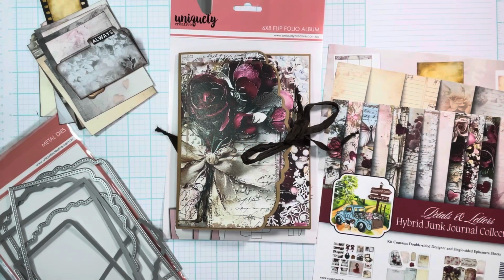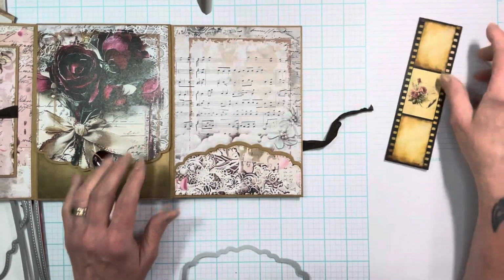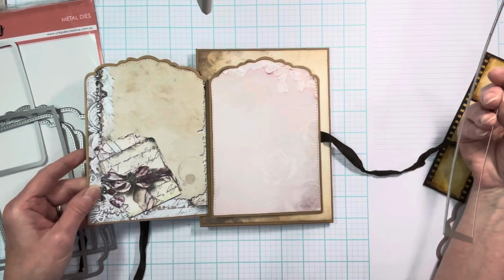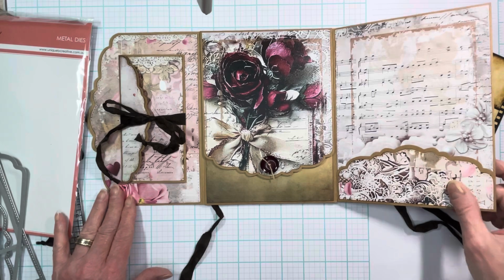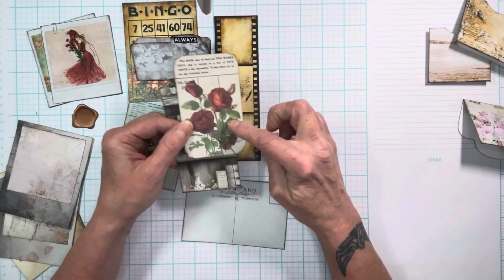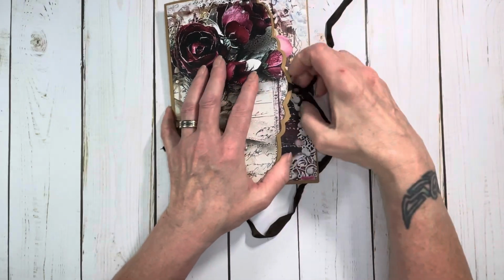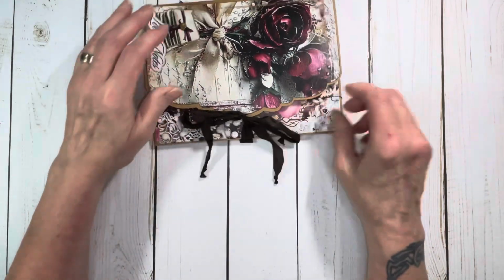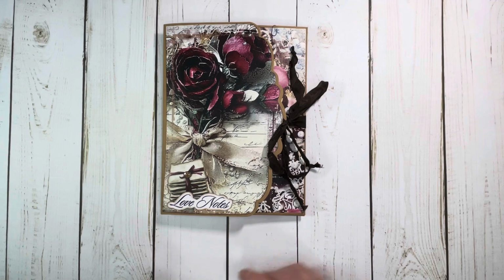Country Craft Creations Petals & Letters meets Uniquely Creative Folio, Walk Through/Talk Through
Here it is!  I hope you enjoy the video.  I will walk you through everything I did!  This turned out sooooo pretty, don't you think?

Petals and Letters collection, exclusively at Country Craft Creations,

While you are at the store, don't forget your adhesives, cardstock, and chipboard...these are what I love to use:

We have an amazing Facebook Community as well, so please check it out...

🌺My social sites:
Instagram, @michellescreativeoperation

This video was made with iMovie for iPhone and music used was provided by the iMovie app.
Canva used for thumbnail, dividers and end screen creation.